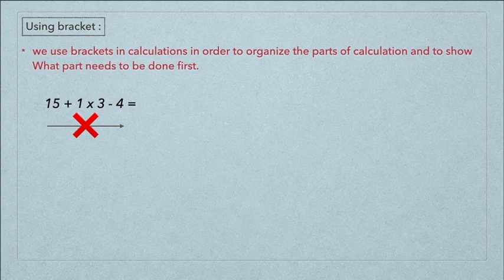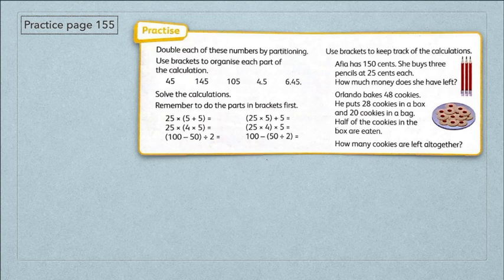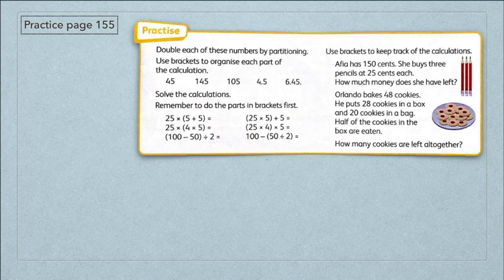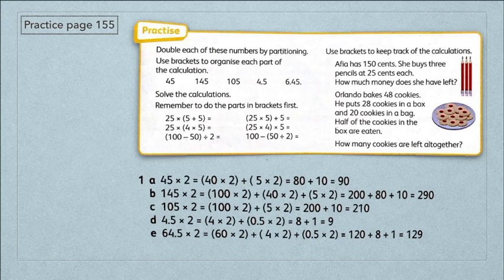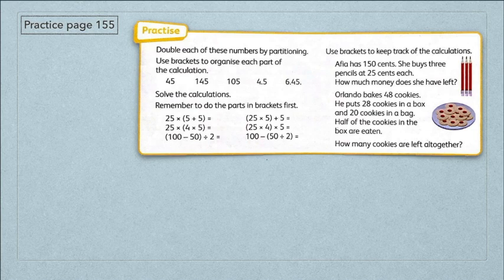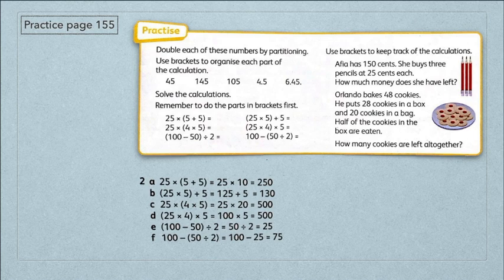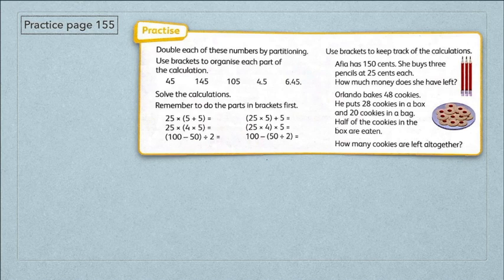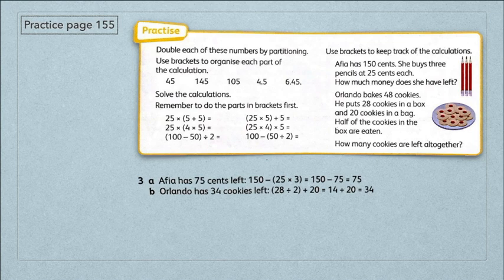CIS QA Digital classroom Math G5 p 155